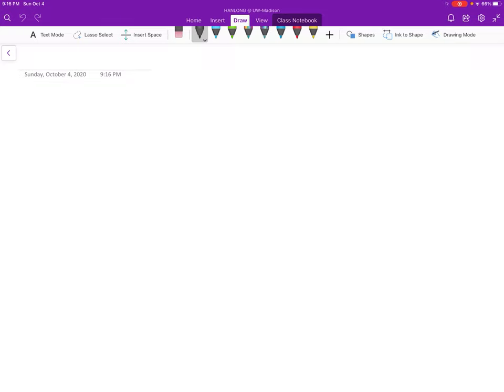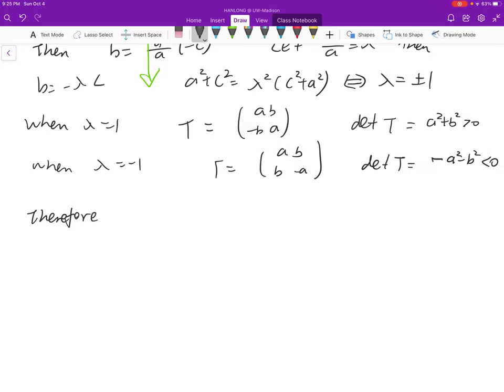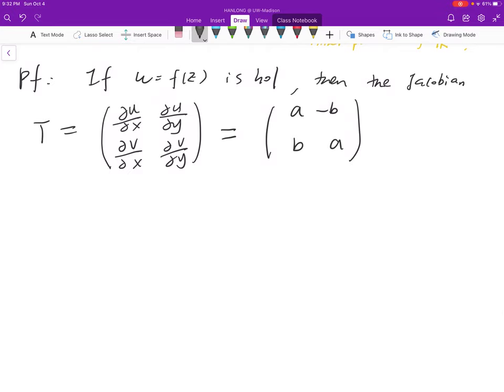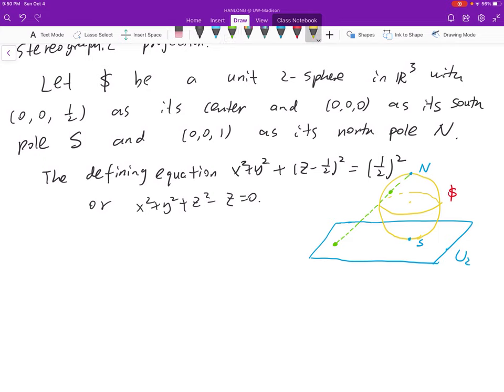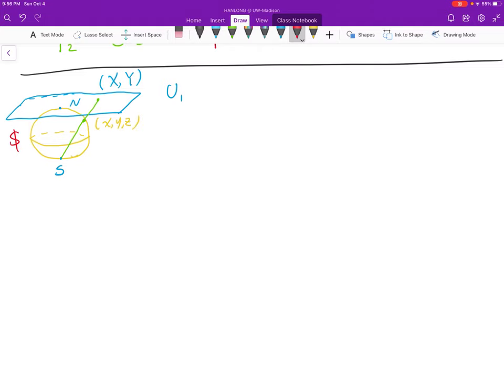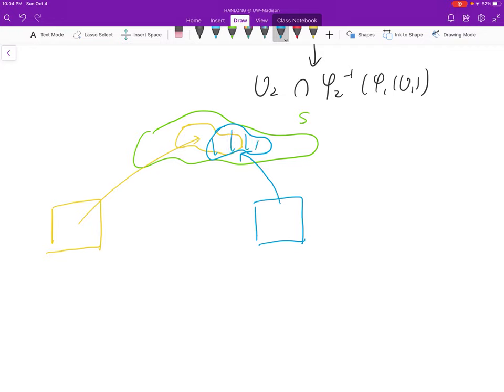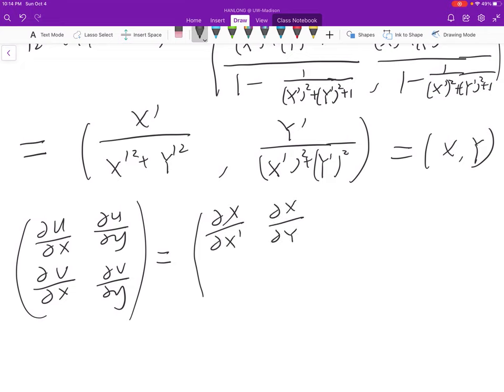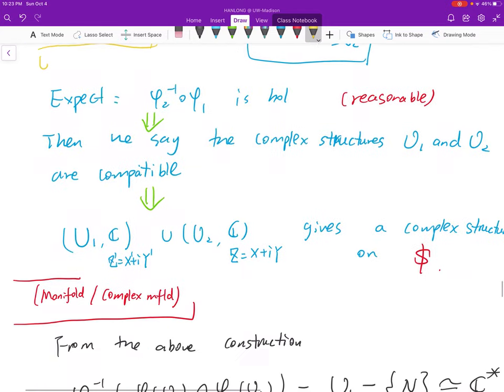Lecture 20 Conformal maps and the complex structure on the Riemann sphere